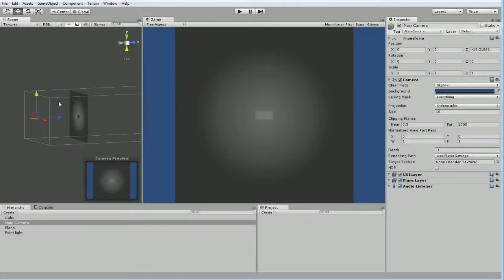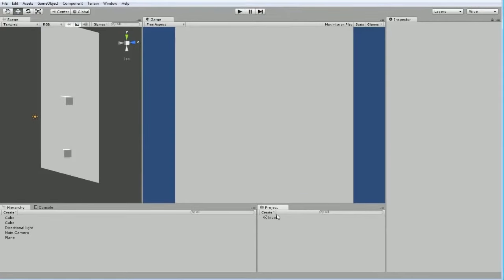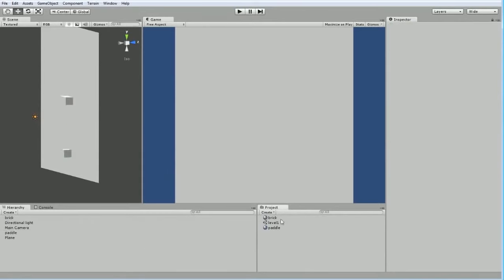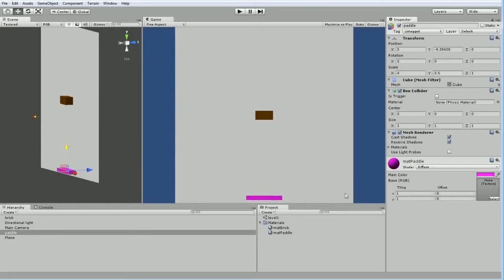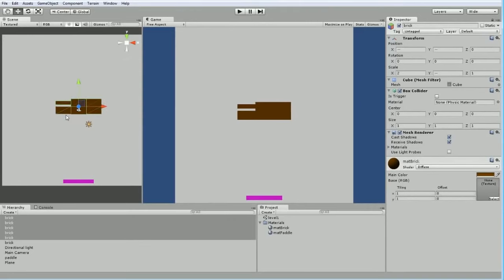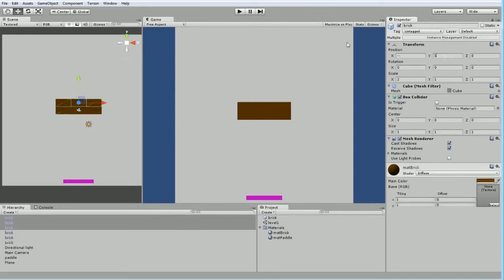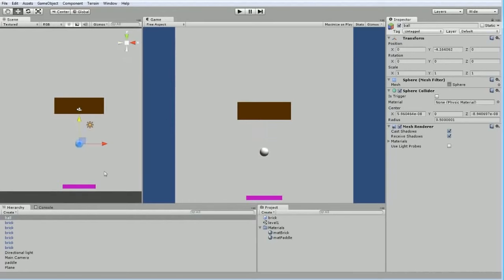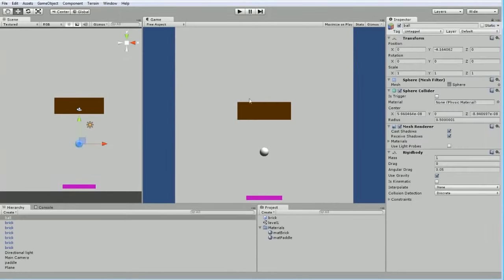Unity3D Breakout Game: Objects, Materials, and Prefabs in Unity[Part 5]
Step by step directions on how to make a 2d-looking game using the 3d Unity Game engine, including how to use the physics engine